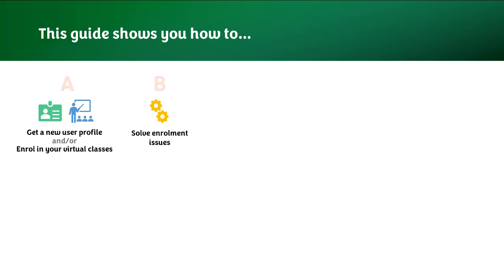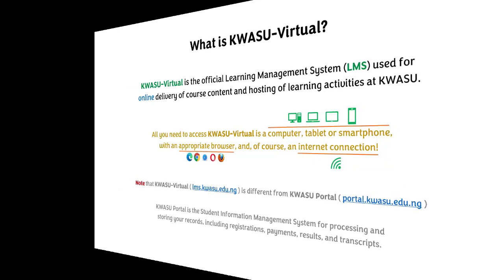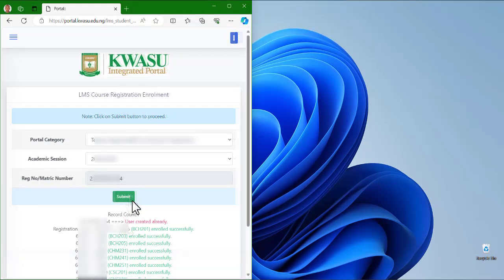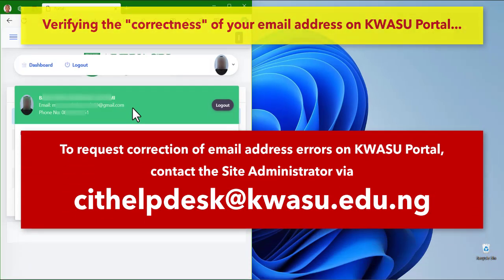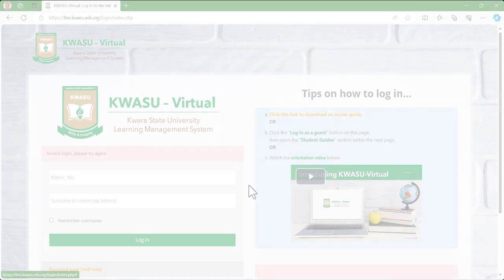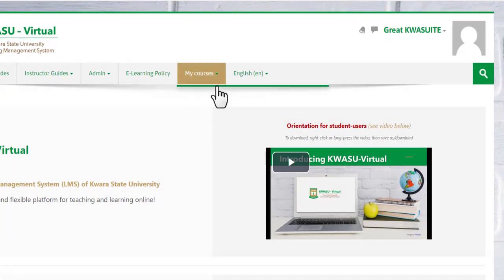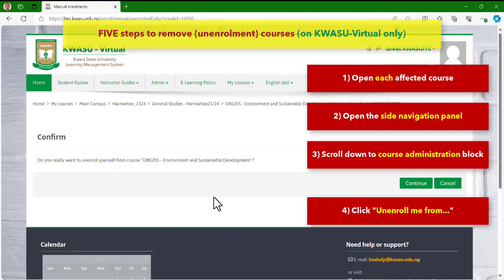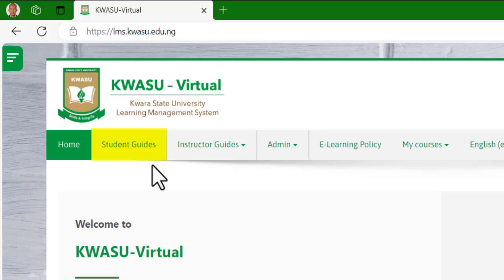KWASU Virtual Access Guide2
Guide for student-users on KWASU-Virtual learning management system (lms.kwasu.edu.ng)

Chapters:
0:00 Introduction
1:55 LMS Enrolment
3:24 Solving enrolment issues
5:04 Login
5:50 Solving login issues
7:09 Locating your virtual classes
8:09 Unenrolling from classes
9:05 Getting help and support